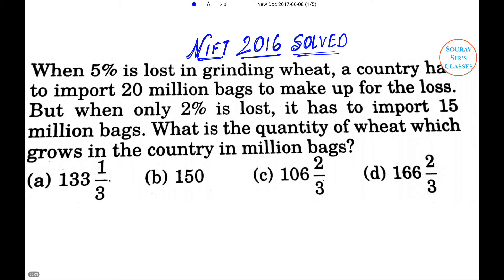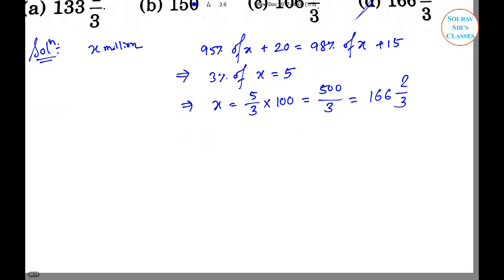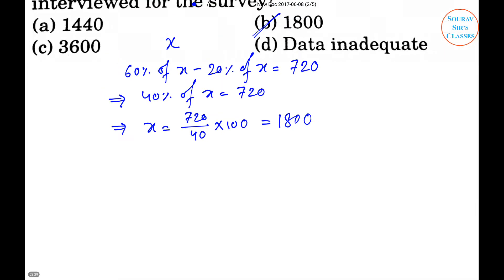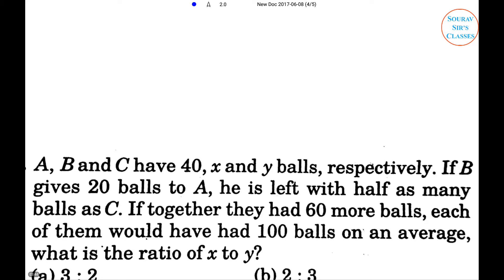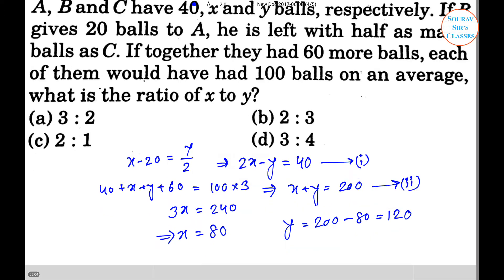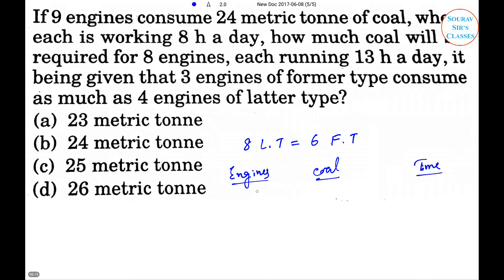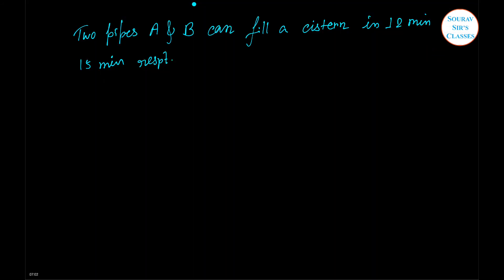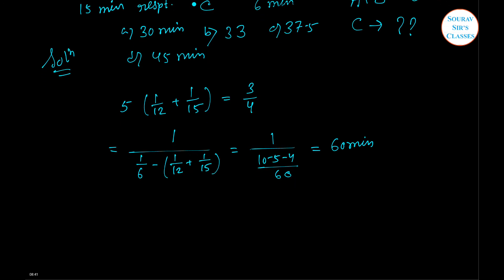NIFT ADMISSION ENTRANCE 2016 SOLVED PART 1 FASION TECHNOLOGY NATIONAL INSTITUTE IIFT NID 2017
NIFT  ADMISSION ENTRANCE 2016  SOLVED PART 1 FASION TECHNOLOGY NATIONAL INSTITUTE IIFT NID   SOLUTION 2017

COACHING CLASS

mathematical tricks with calculator

MATHEMATICAL TRICKS WITH CALCULETOR ACTUARIAL SCIENCE BY SOURAV SIR 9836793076

actuarial science mathematical tricks with calculator

mathematical tricks for actuarial science students by sourav sir's classes 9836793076

SOURAV SIR'S CLASSES KOLKATA & NEW DELHI

CUBE ROOT FINDING SHORT CUT FOR COMPETITIVE JOB APTITUDE EXAM SOURAV SIR'S CLASSES 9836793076

CHECKING OF HOMOGENITY OF A FUNCTION FOR ECONOMICS HONOURS SOURAV SIR'S CLASSES 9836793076

cost tc ac mc sr lr

CLASSROOM PHOTOS WITH STUDENTS THE SHINNING STARS OF FUTURE ...
BASIC DERIVATIVES DIFFERENTIATION ANALYSIS FOR ECONOMICS HONOURS , MATHEMATICAL ECONOMICS

books eco hon

CONCAVE AND CONVEX LEVEL CURVES CHECKING OF CONCAVITY CONVEXITY BY SOURAV SIR'S CLASSES

DEMAND SUPPLY EQUILIBRIUM ECONOMICS HONOURS GENERAL CLASS XI XII BSC B.COM TUITION CLASSES COACHING

ECONOMICS HONOURS INFORMATION KNOWLEDGE HOW TO FIRST YEAR COACHING TUITION

ELASTICITY PRICE , INCOME AND CROSS FOR ECONOMICS HONOURS ECONOMICS CLASS XI,XII

LEVEL CURVES FOR PARABOLA LINEAR CURVES NON LINEAR CASES COACHING TUITION ECO HONOURS

NASH EQUILIBRIUM DERIVATION SUMS NASWERS ECONOMICS HONOURS KOLKATA

ACET ACTUARIAL SCIENCE INFORMATION SEMINAR SPECIAL TIPS EXAM PLAN COACHING TUITION CLASS

STATISTICS PRACTICAL EXAM TIPS HOW TO ANSWER BSC XI XII GENERAL HONOURS

LEVEL CURVES HOW TO DRAW CURVES ECONOMICS HONOURS MATHEMATICS STATISTICS TUITION

SADDLE POINT CALCULATION GAME THEORY MATH ECO

DOMINANCE PRINCIPLE GAME THEORY MATHEMATICAL ECONOMICS

BOOKS FOR ECONOMICS HONOURS CALCUTTA , BURDWAN, JU

EULER'S THEOREM ECONOMICS MATHEMATICS

SLOPE AND CURVATURE MATHEMATICAL ECONOMICS TUITION HONOURS KOLKATA COACHING CLASSES

GAME THEORY SOLUTION WITHOUT SADDLE POINT ECONOMICS HONOURS COACHING TUITION CLASSES KOLKATA

HAWKINS SIMON OCNDITION SOURAV SIR'[S CLASSES ECONOMICS HONOURS TUITION COACHING

LAGRANGE FUNCTION SUMS ON MULTIPLIER ECONOOMICS HONOURS COACHING TUITION KOLKATA

LEVEL CURVES NON LINEAR CURVES PARABOLA ELLIIPSE DRAWINGS ECONOMICS HONOURS COACHING TUITION

PARTIAL DERIVATIVE FOR ADVANCED MATH ISI M STAT/ M .MATH /MSQE / ECONOMICS HONOURS / DSE /JNU /IGIDR